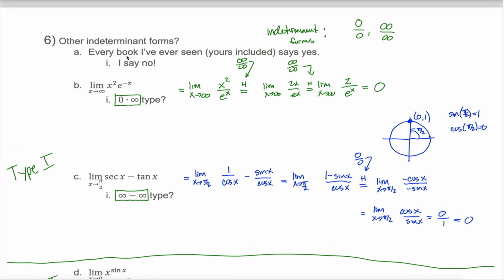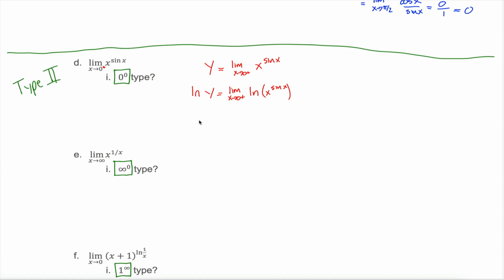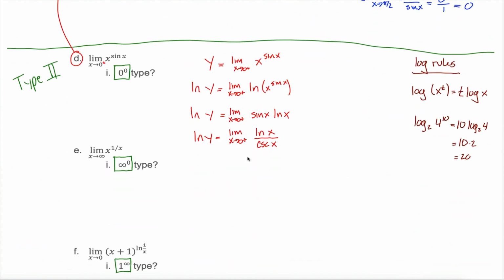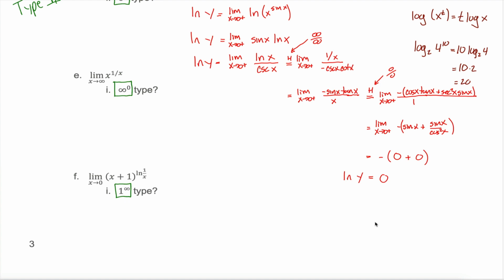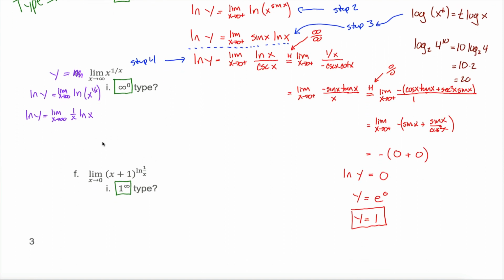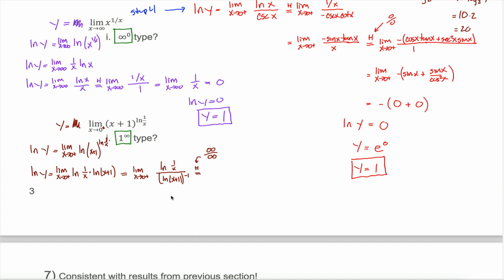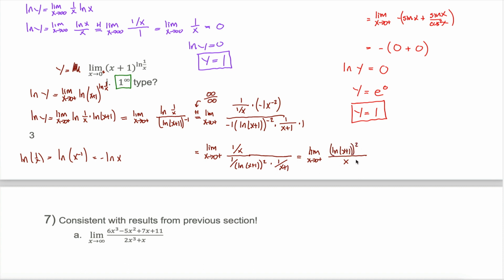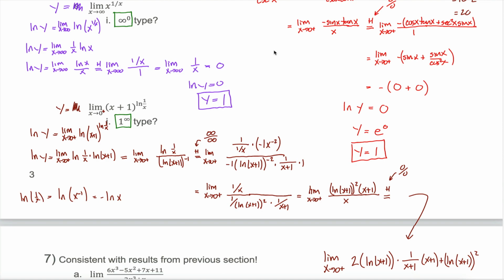4.8: L'Hospital's Rule with Logs